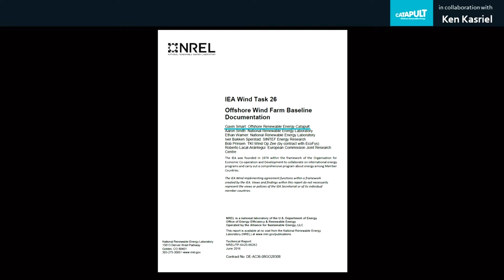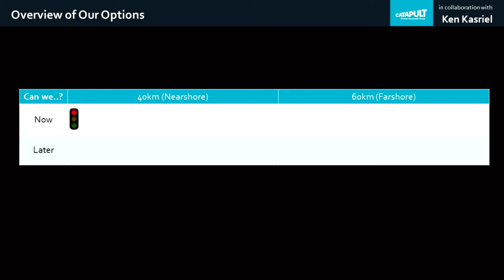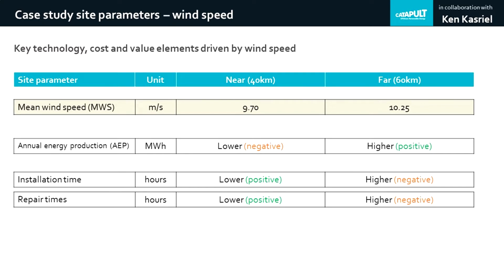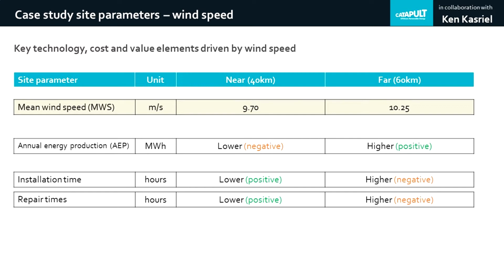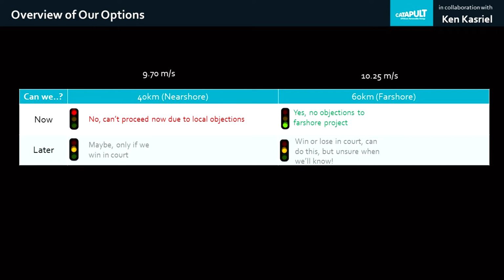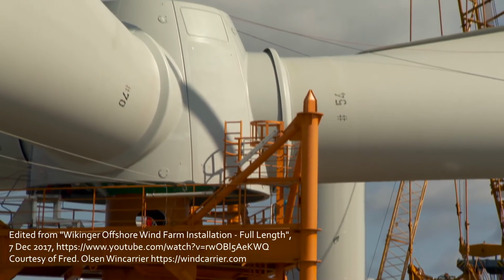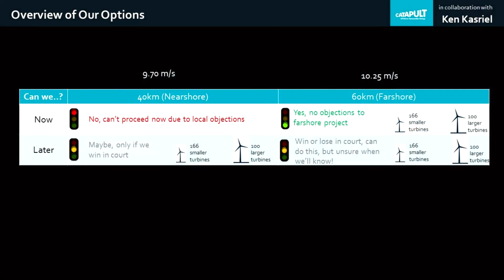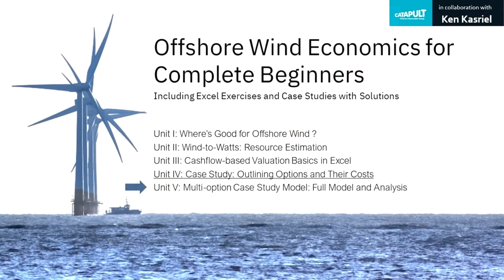Online Course, Offshore Wind Economics for Complete Beginners, Unit IV: Case Study Options & Costs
To learn more about our self-paced, Excel® -based, self-contained online modelling course, The course, for people new to offshore wind energy, project equity cashflow modelling, or both, is a collaboration between Offshore Renewable Energy Catapult , the UK's leading offshore renewable energy technology and innovation centre, via Gavin Smart, its Head of Analysis & Insights, and energy economist and Wiley Finance author Ken Kasriel.  Find other videos, student feedback, and a downloadable course description and detailed table of contents on the site.